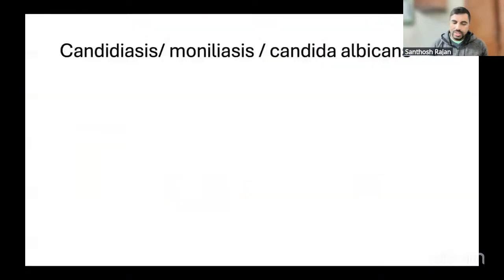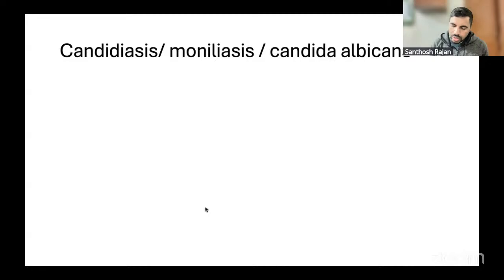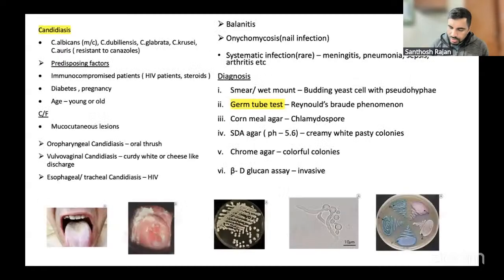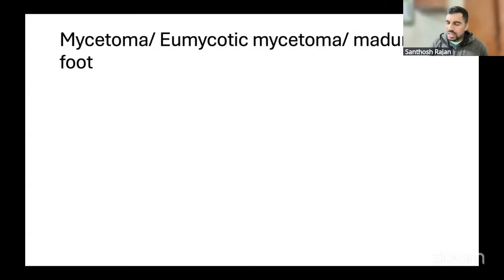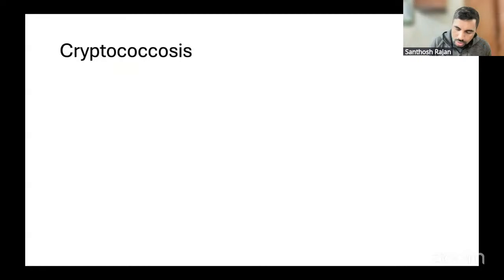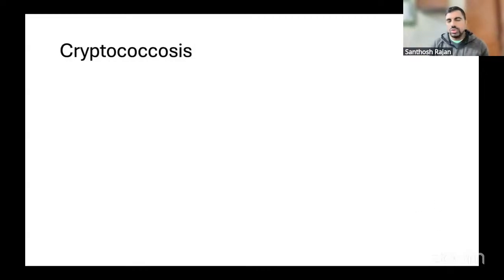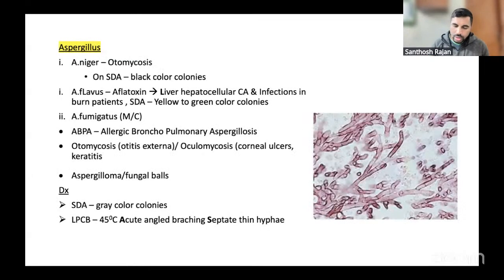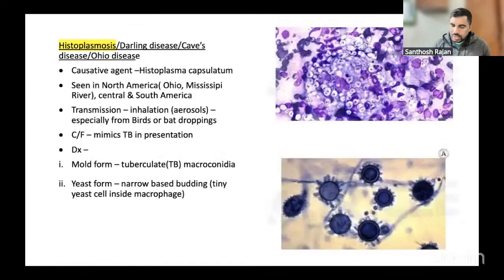90 Days University Proff Pre Final Mastery Microbiology Live class on Mycology 2 by Dr .Santhosh